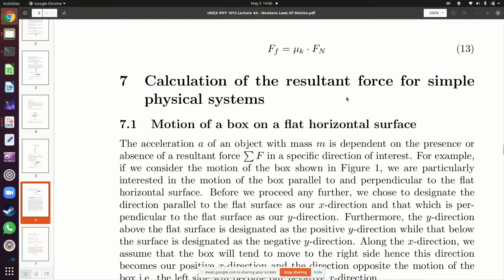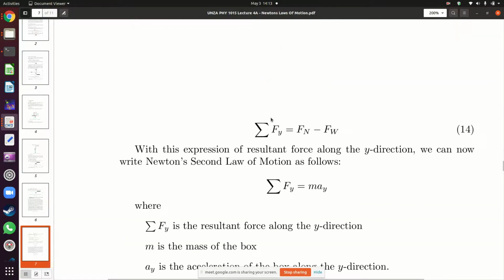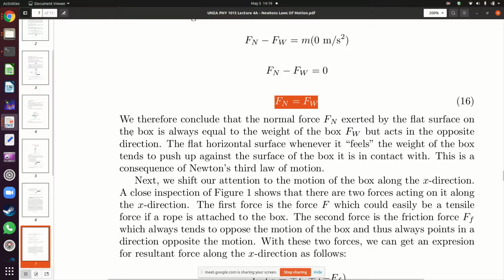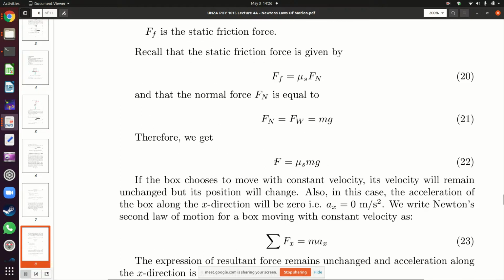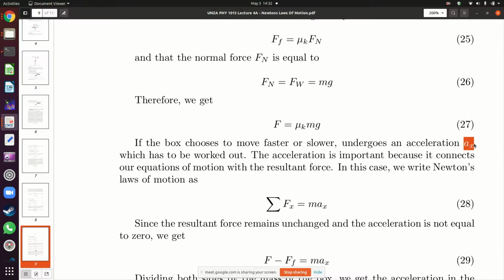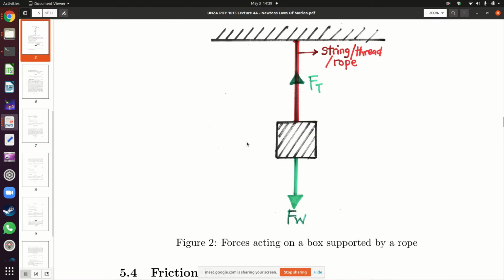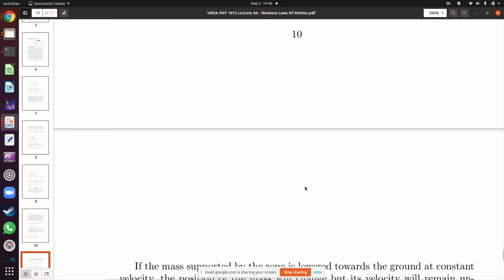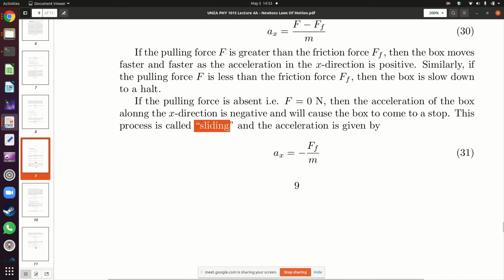UNZA PHY 1015 Lecture 4A Group O Part B Newtons Laws Of Motion 3 May 2012